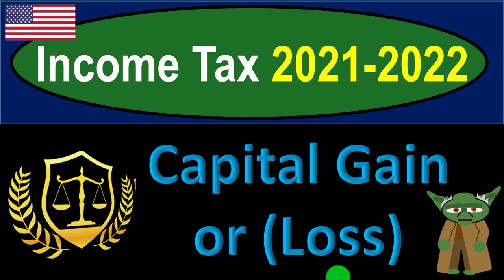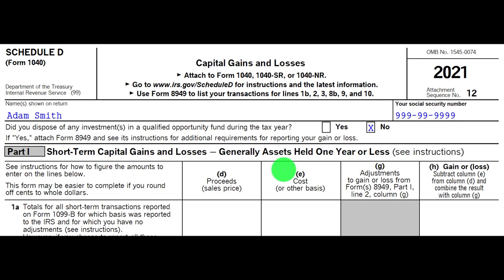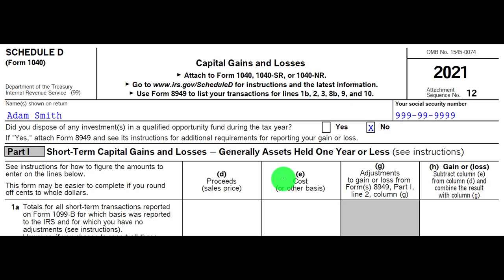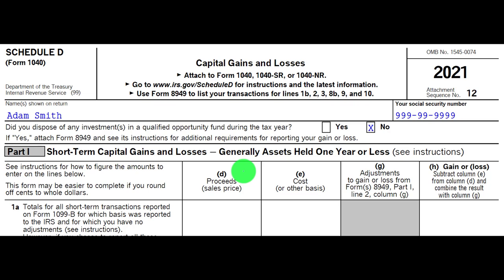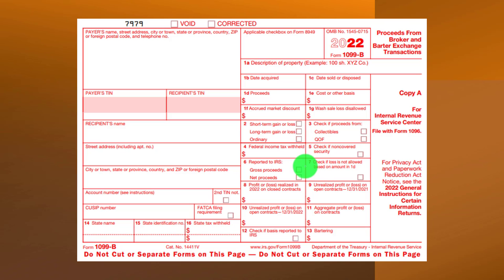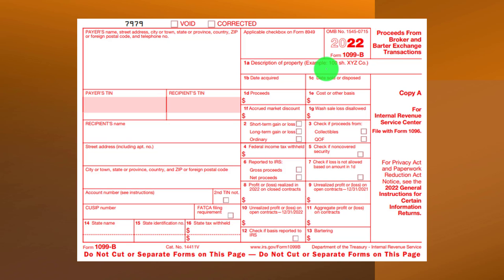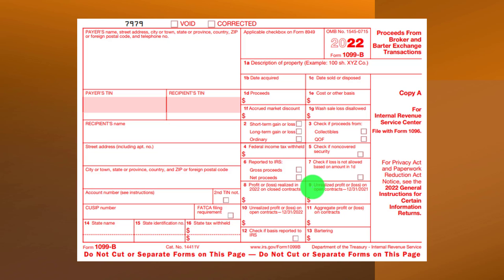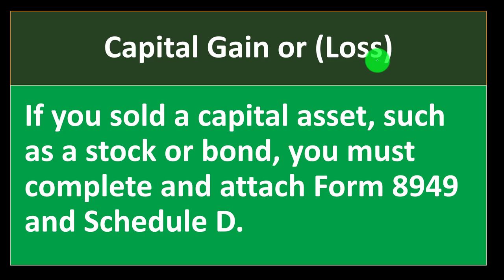Capital Gain or (Loss) 3360 Tax Preparation & Law 2021 2022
Capital Gain or (Loss)